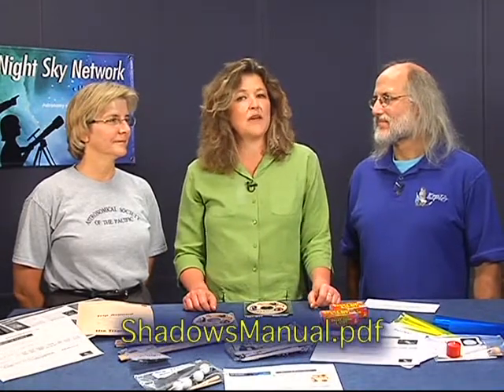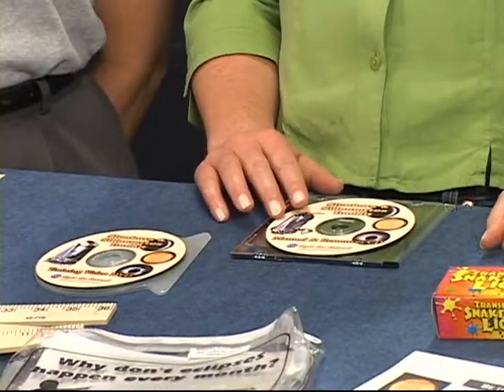Toolkit: Additional ToolKit Tips [Shadows & Silhouettes]